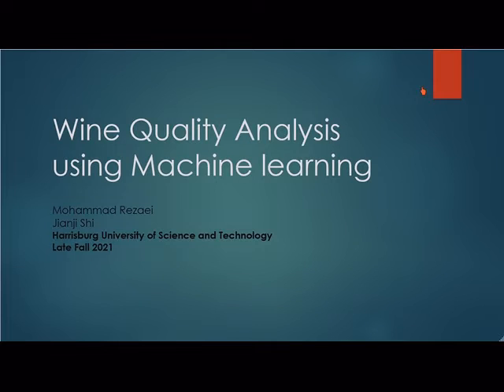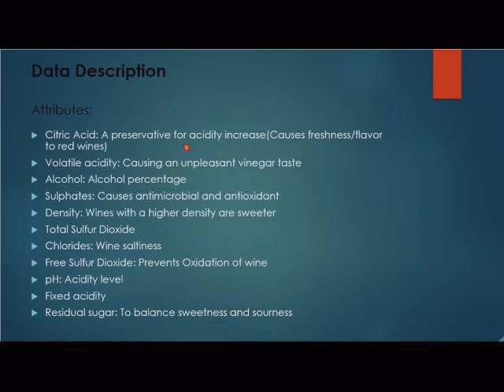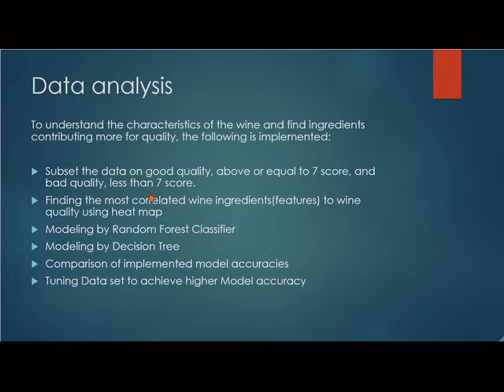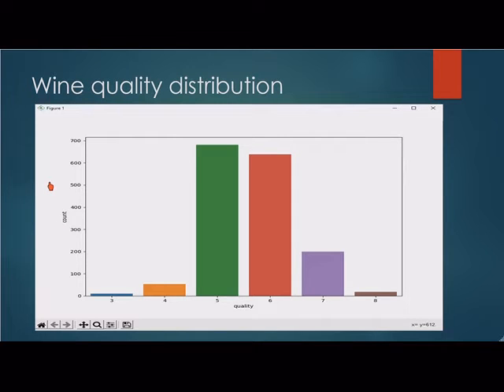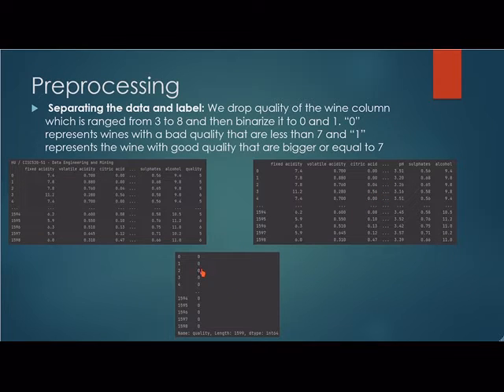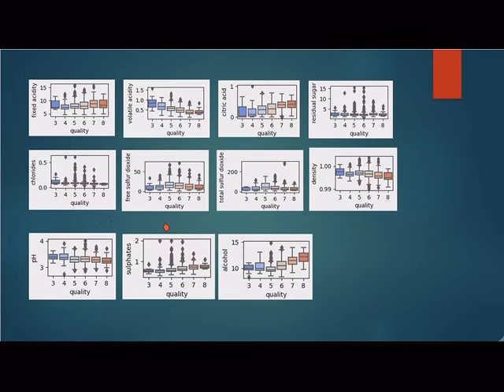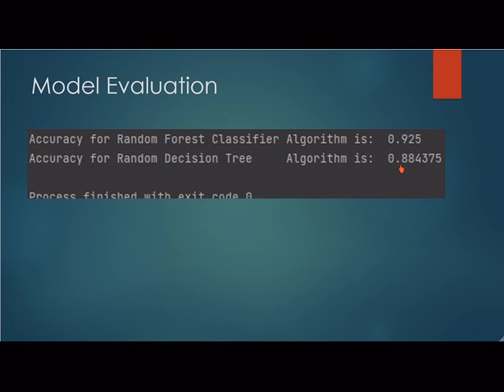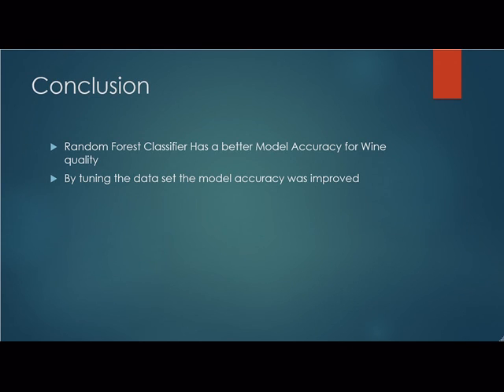Wine Quality 20220207215332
Wine Quality using machine learning (Random Forest / Decision Tree)